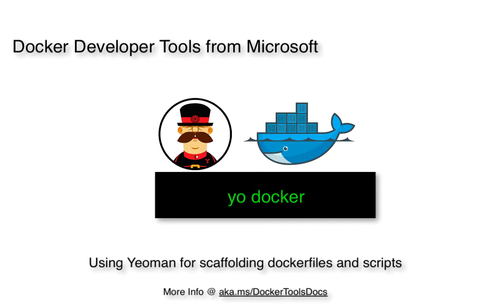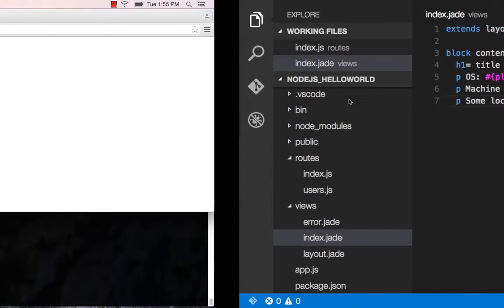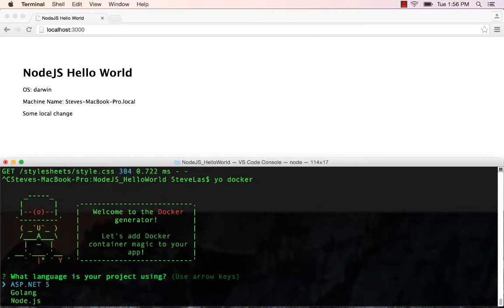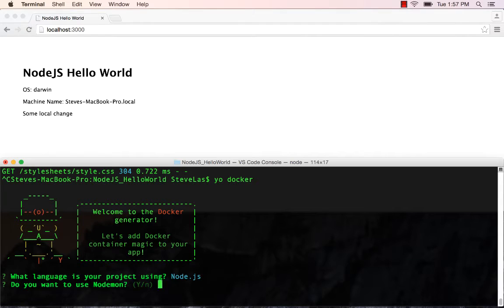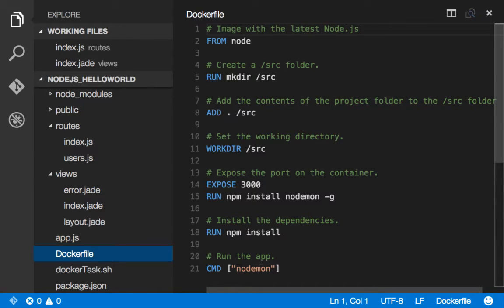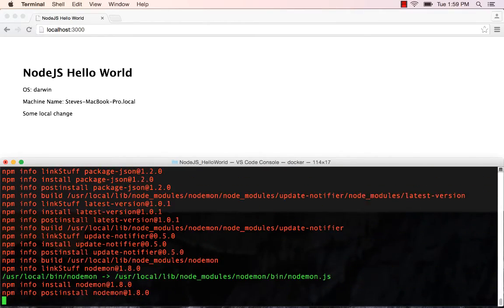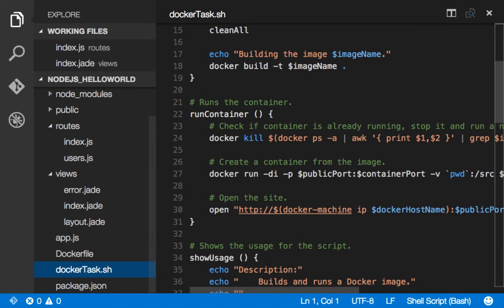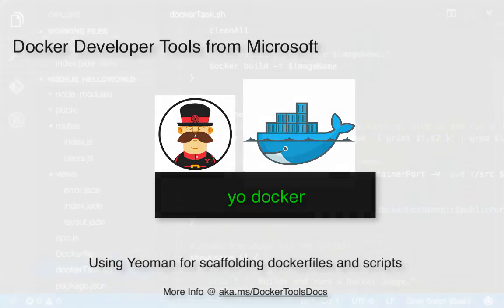YoDocker - NodeJS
Demo using Yo Docker with NodeJS to scaffold out docker files and scripts to build and run docker containers